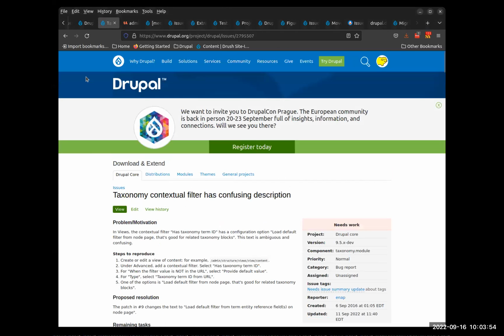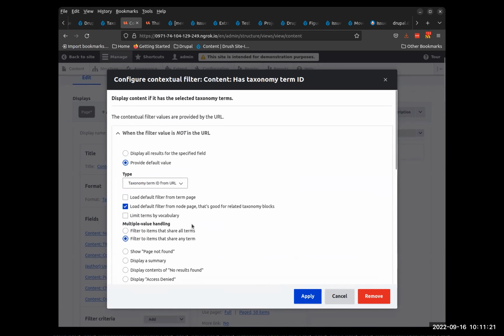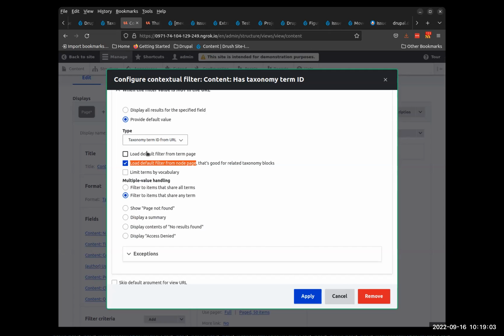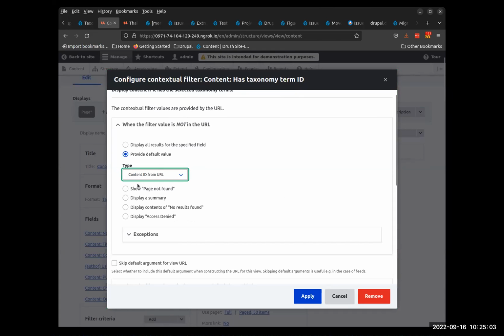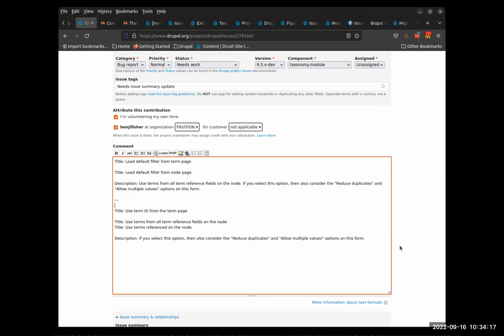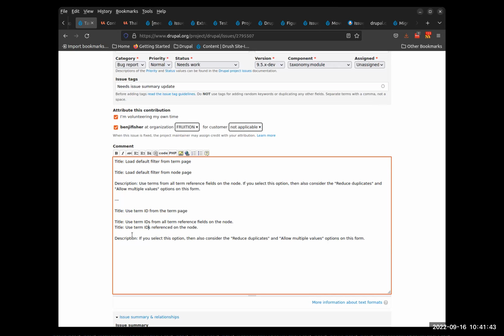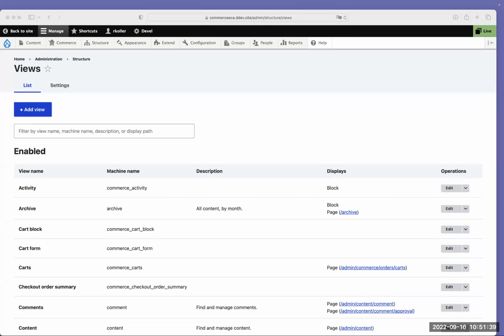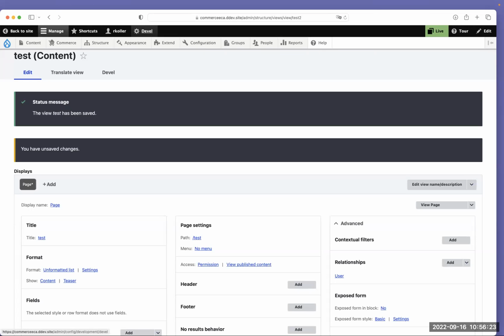Drupal Usability Meeting - 2022-09-16